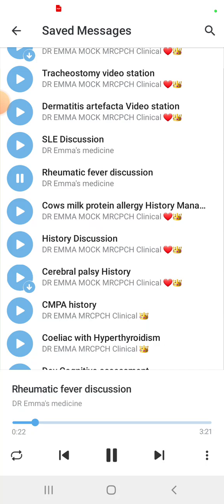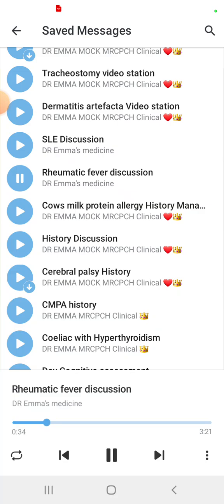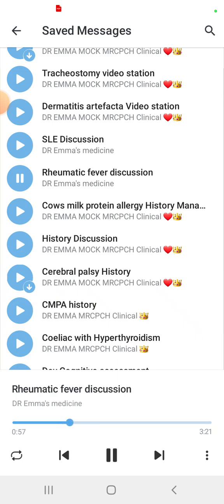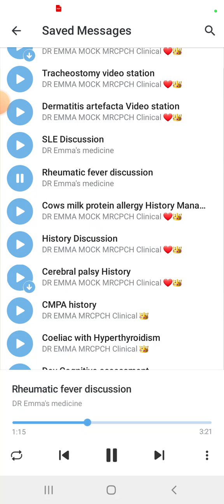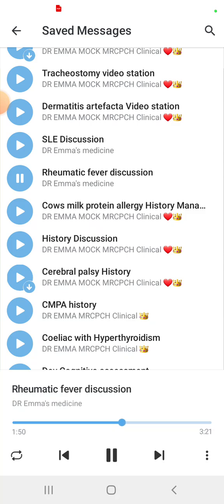Rheumatic fever discussion mrcpch Clinical